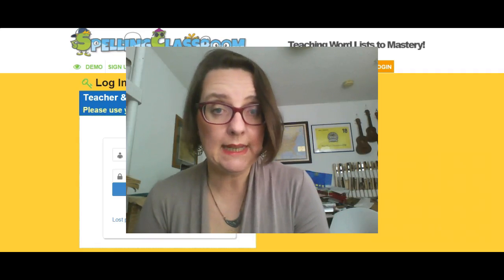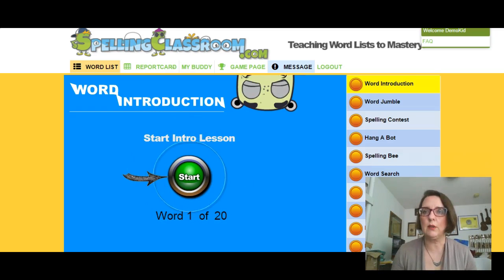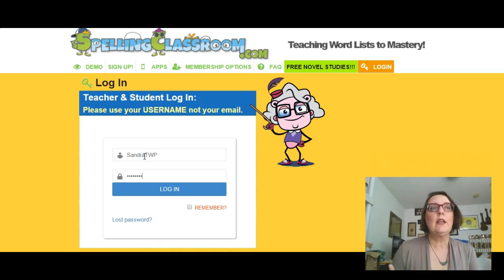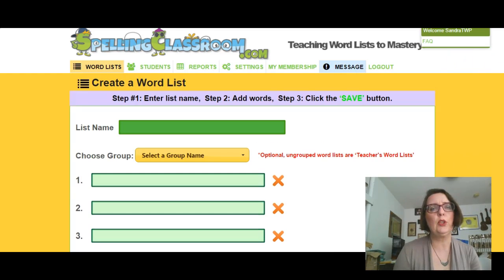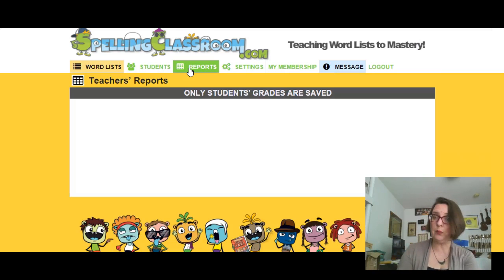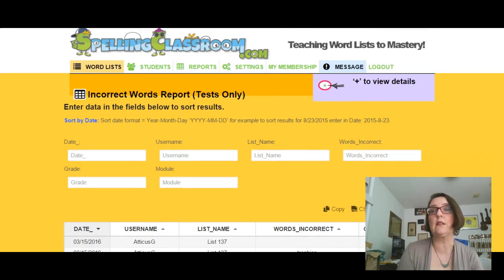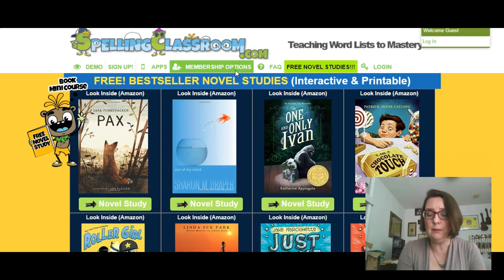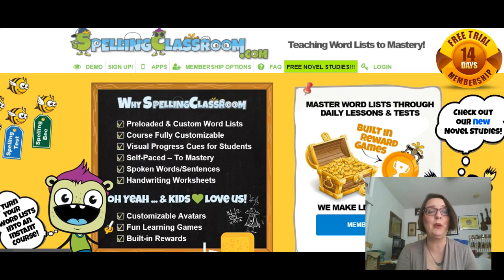SpellingClassroom.com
SpellingClassroom is a great website for learning and practicing spelling lists. Use the lists that are already on there, or enter your child's list if you have your own. Our boys have been really enjoying working through the sequenced learning activities -- they're repetitive enough to provide plenty of practice, but novel and interesting enough that it never feels like work. Believe me - we've had to set timers to limit the amount of time spent "working" on spelling! Plus, all three boys are actually learning spelling words in less time (and we have the test results to show it).
You can read my review on the blog - ones live March 28.)

Just register and start using it. It took me about a week to see what a great tool it was going to be for us, so it's totally worth investing your time in.

BONUS - SpellingClassroom.com offers free novel studies. Make sure you look them over while you're there.